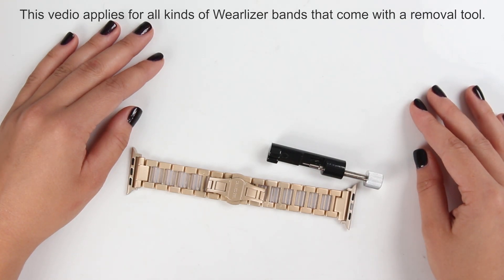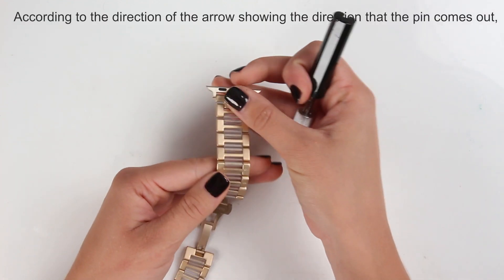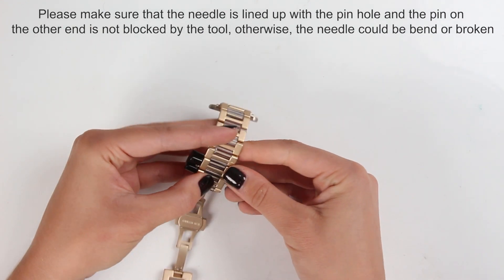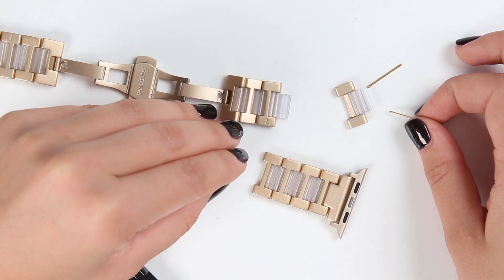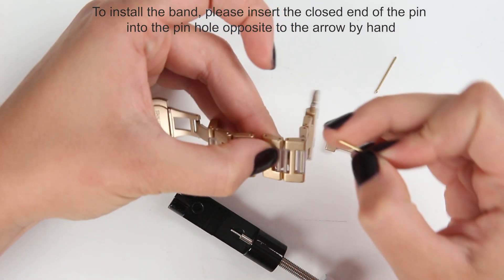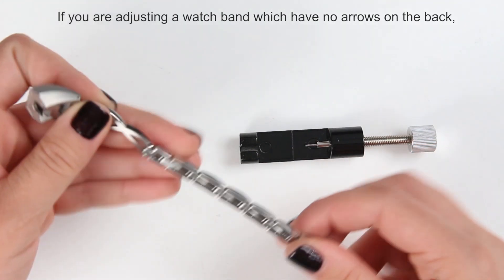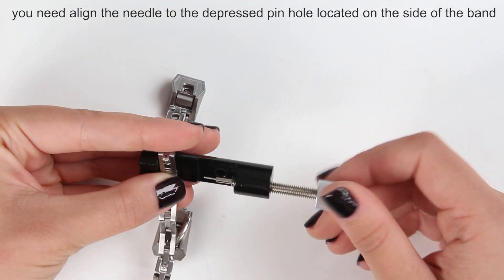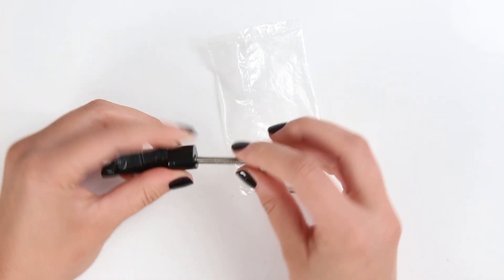How To Use Removal Tool To Adjust Wearlizer Bands , Wearlizer RT01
How to Adjust The Size and Length of Wearlizer Apple Watch Bands With Removal Tools